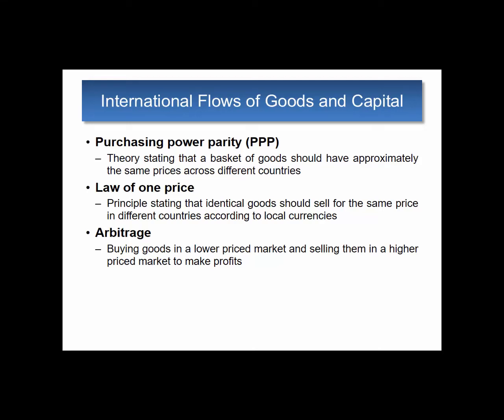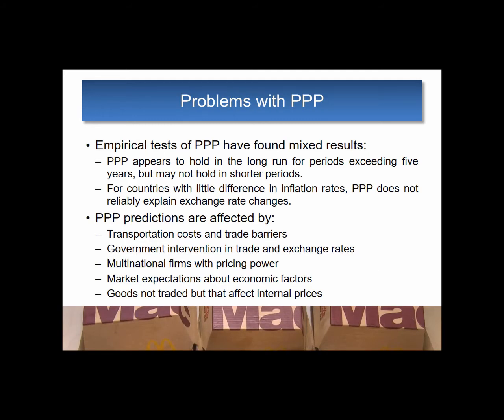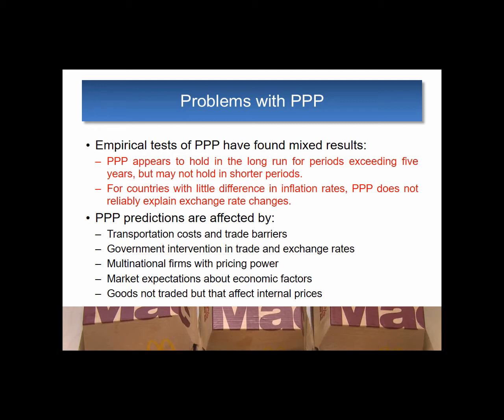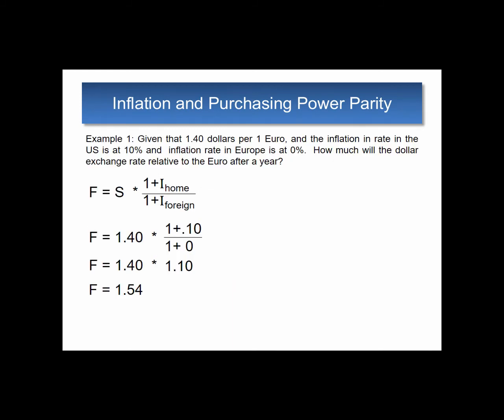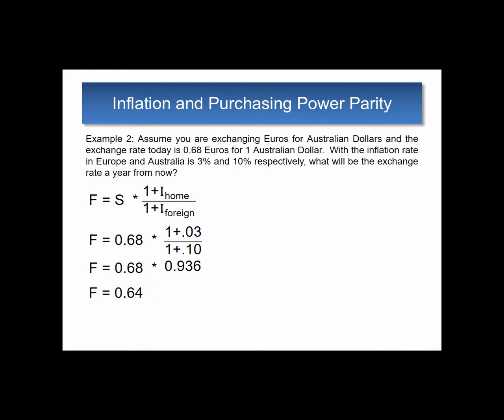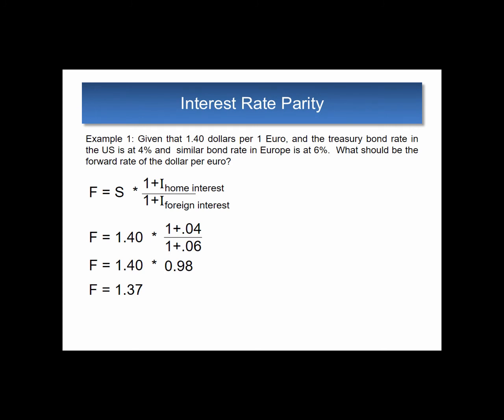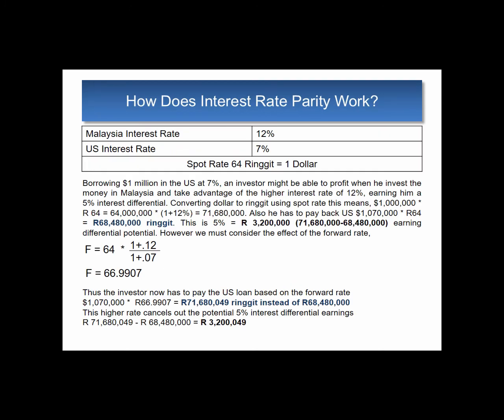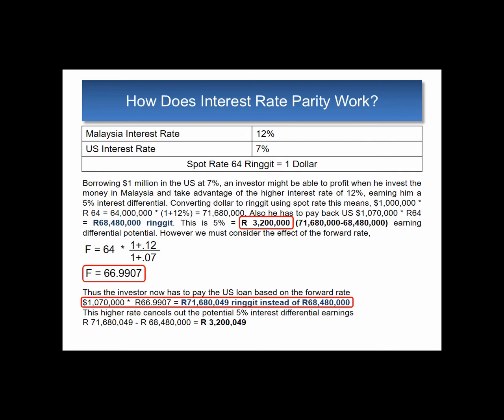Purchasing Power Parity, Interest Rate Parity and Forward Rate